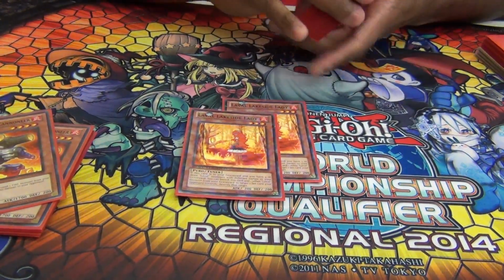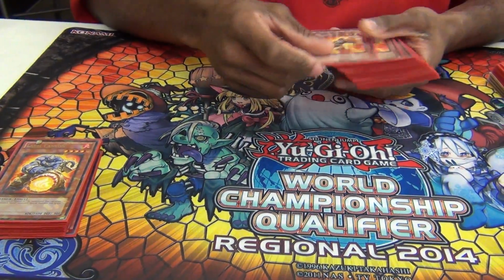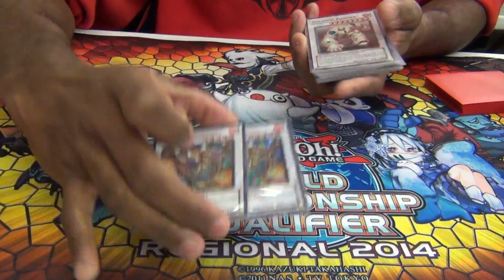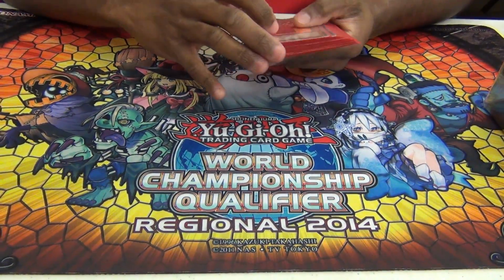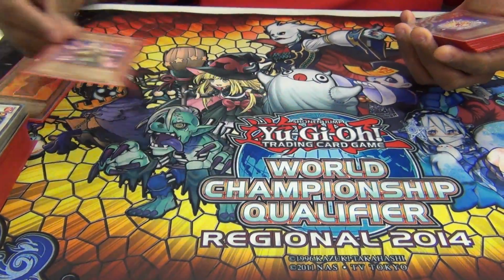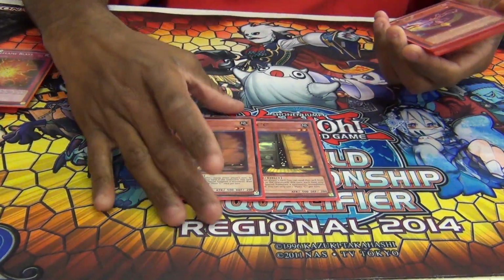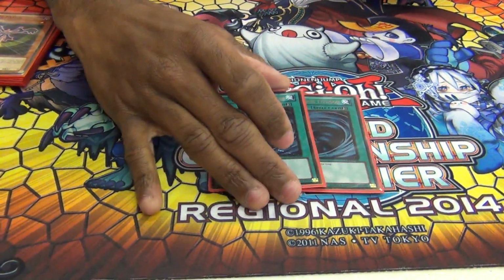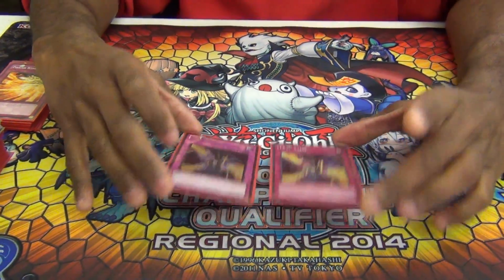Yugioh 12/7/13 Lenexa, KS Regional 4th Place Deck Profile - Lavals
Here is another top deck profile from the Lenexa KS regionals this past week. He got 4th place with Lavals without Shooting Quasar Dragon!